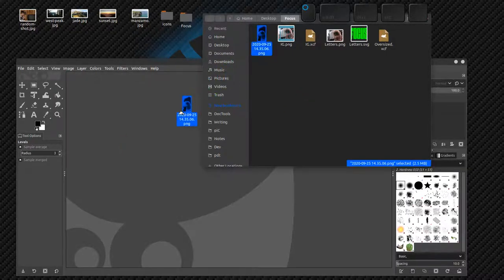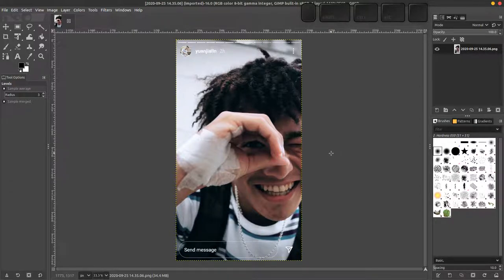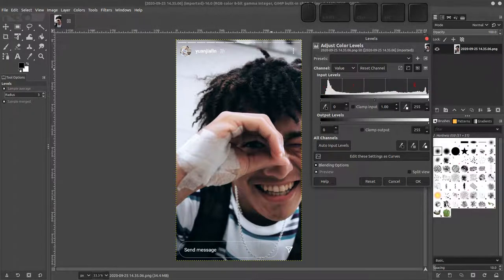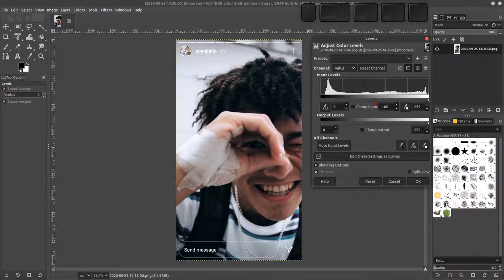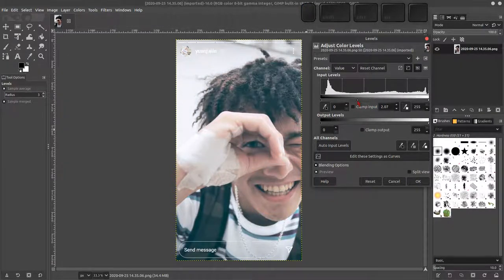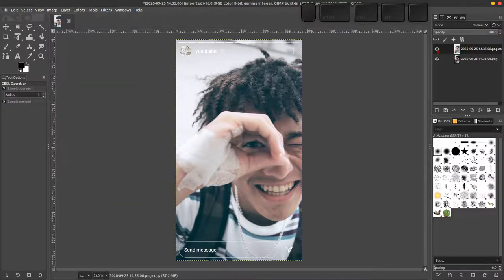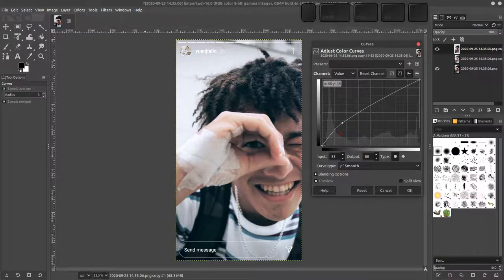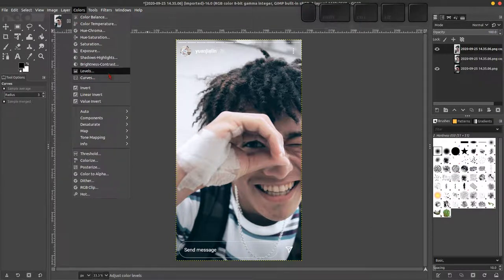Image Editing 101 (3/7): Shadows – Levels & Curves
Clearing up shadows in photographs using: levels and curves